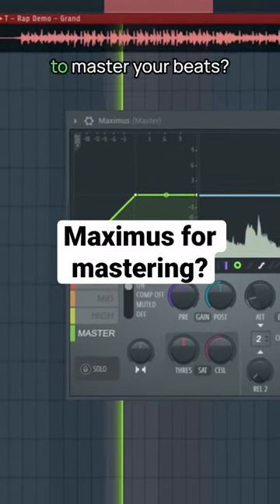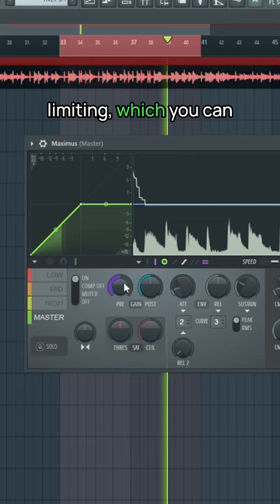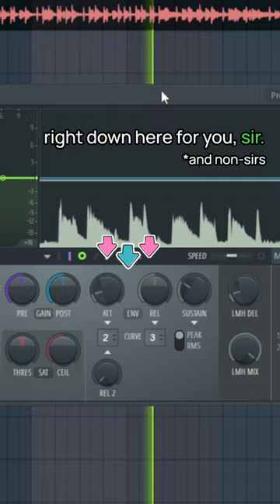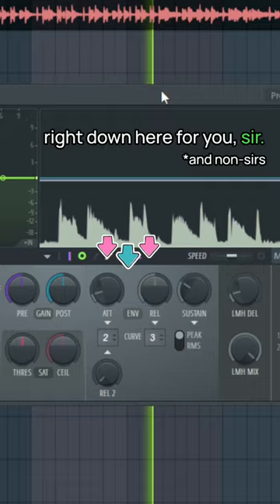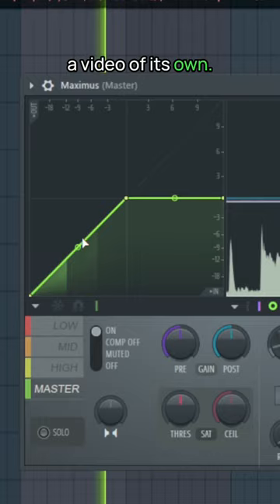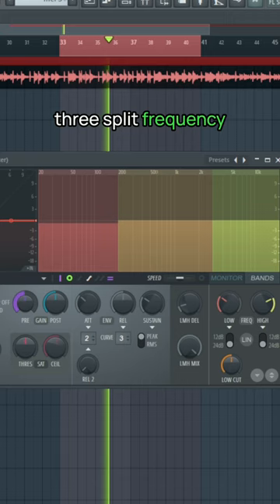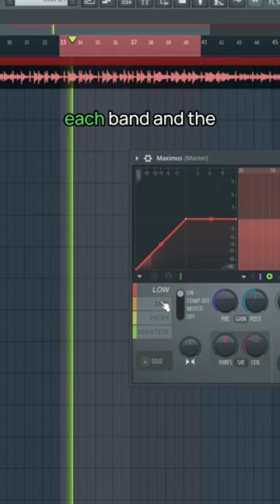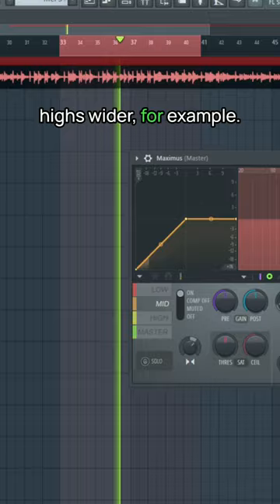Using Maximus for mastering in FL Studio!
If you need beats, instrumentals, mixing or mastering hmu and let's work - benkestokmusic.com

tags (ignore):
Maximus, Mastering, FL Studio, how to use Maximus, fl studio tutorial.